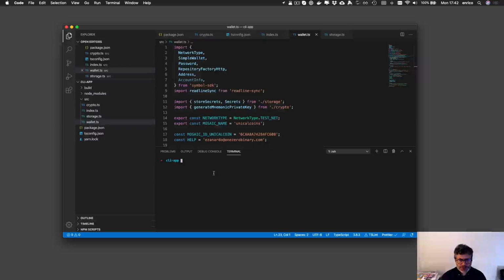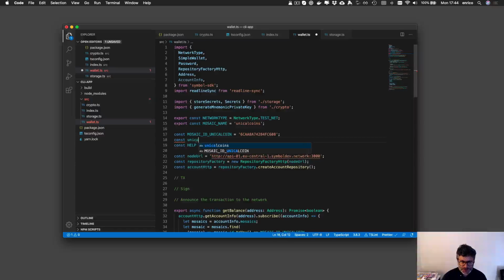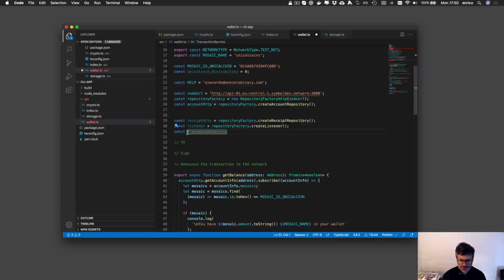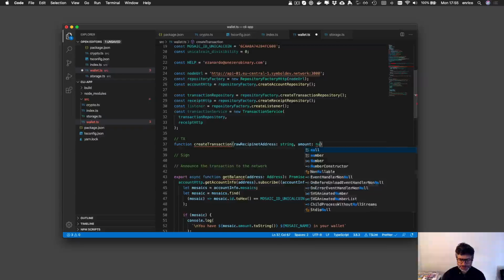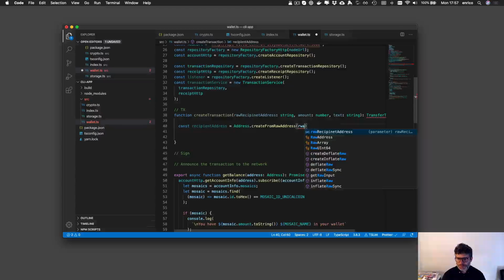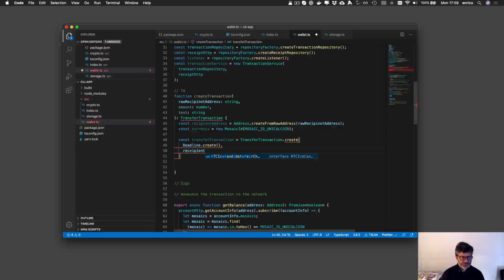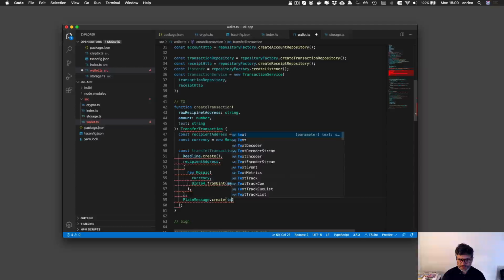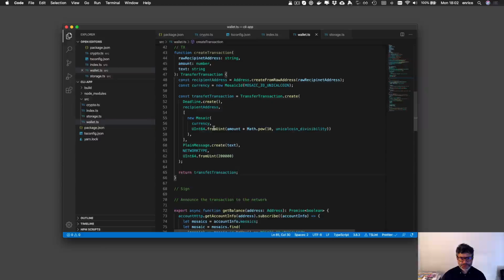Blockchain 17 Create Transaction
Create Transaction